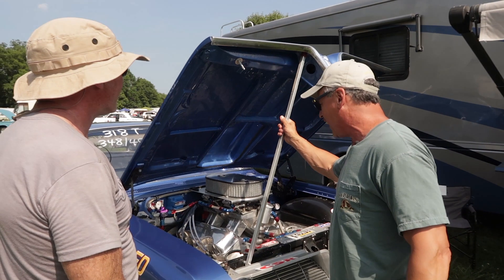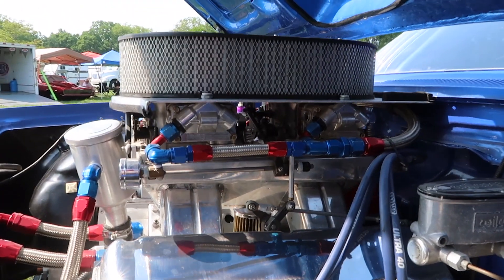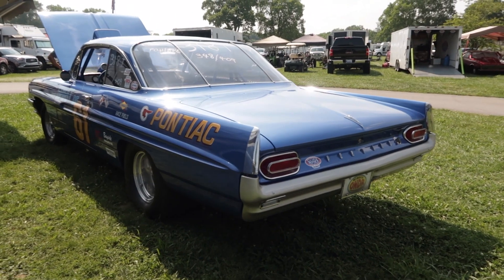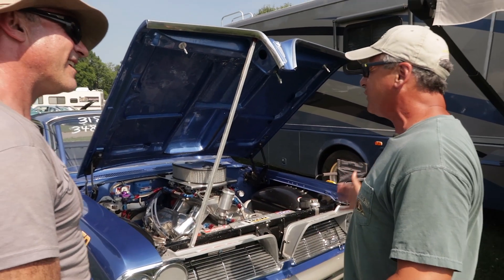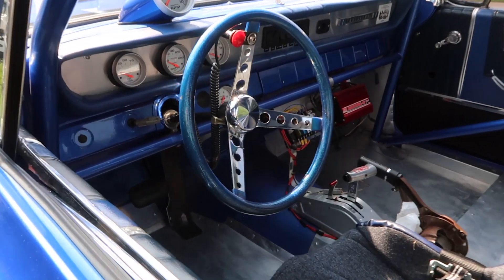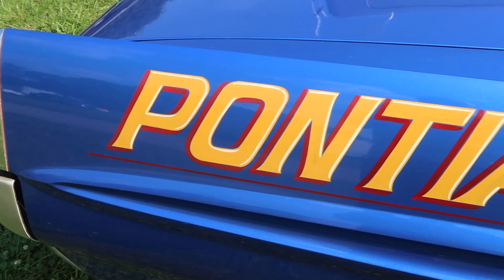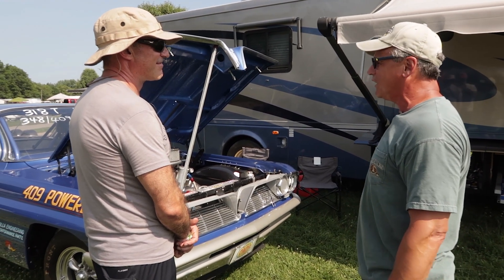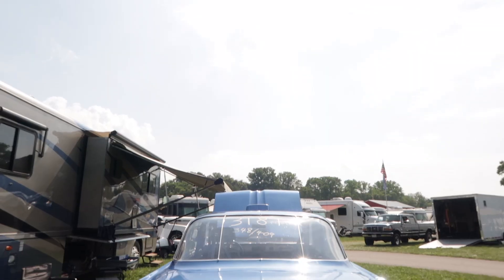The Spirit Of 61 - 1961' Pontiac - Holley Hot Rod Reunion